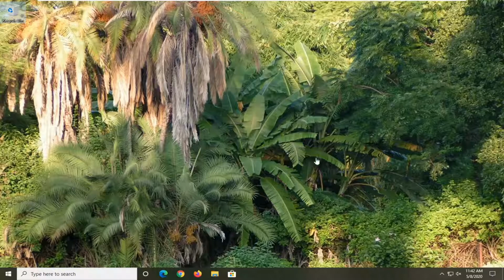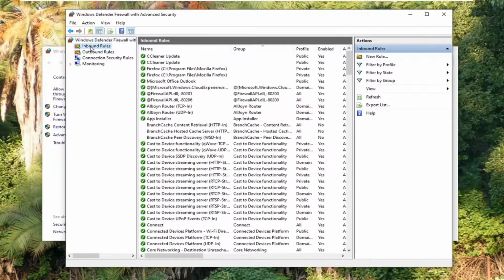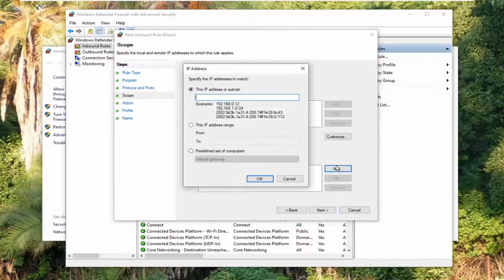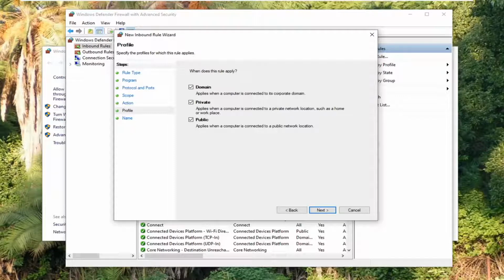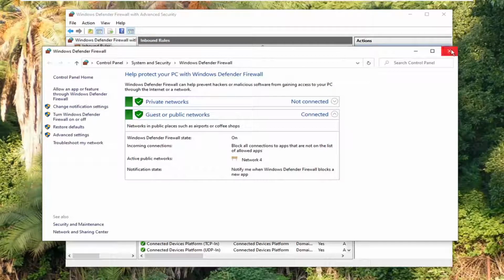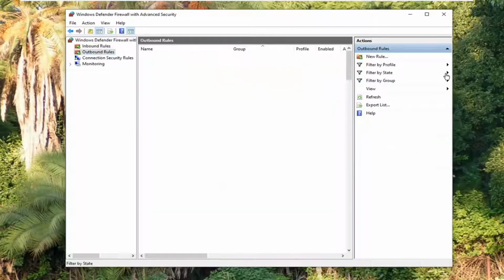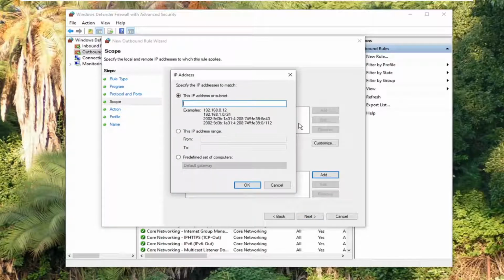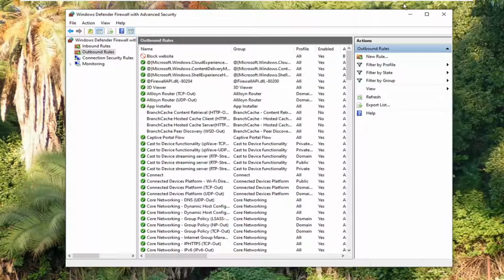How to Block Website IP Address in Windows Firewall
Windows’ built-in firewall hides the ability to create powerful firewall rules. Block programs from accessing the Internet, use a whitelist to control network access, restrict traffic to specific ports and IP addresses, and more – all without installing another firewall.

The firewall includes three different profiles, so you can apply different rules to private and public networks. These options are included in the Windows Firewall with Advanced Security snap-in, which first appeared in Windows Vista.

Let’s consider some ways to block access to the specific websites, domain names, URLs or IP addresses in Windows without using third-party tools. In our case, we will try to block certain websites using the built-in Windows 10 tools and PowerShell automation features.